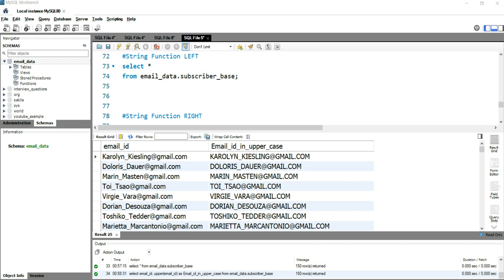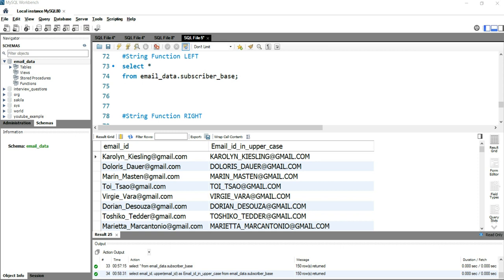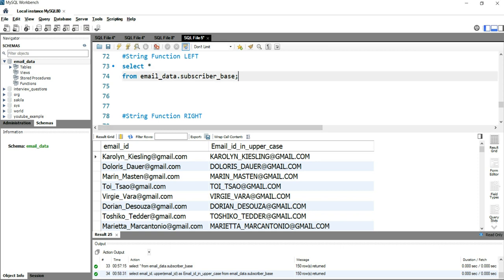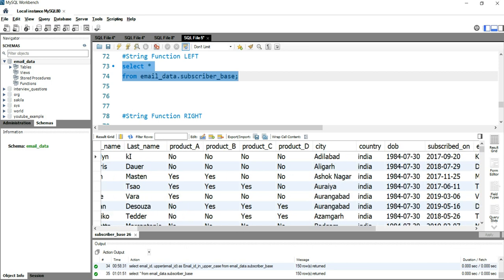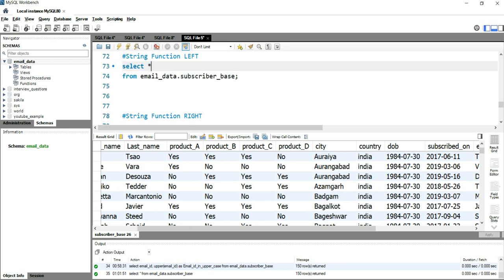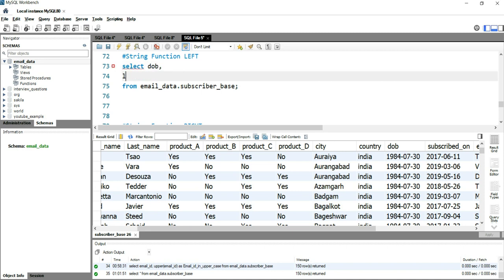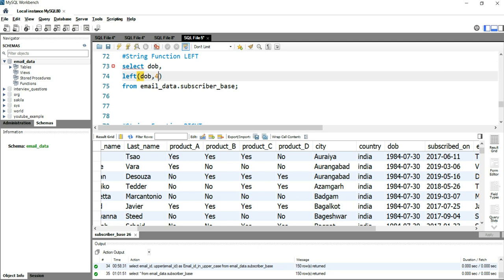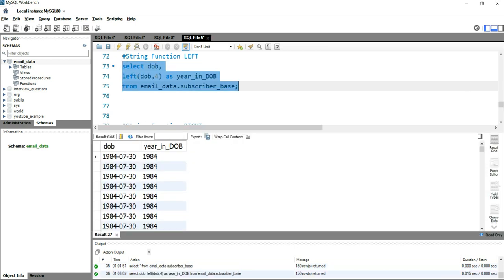SQL String Function LEFT | How to extract a substring from a string from Left Side in SQL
# LEFT-- the LEFT function allows you to extract a substring from a string, starting from the left-most character